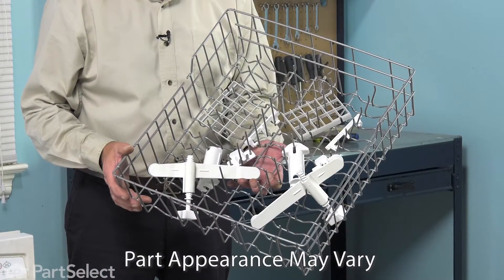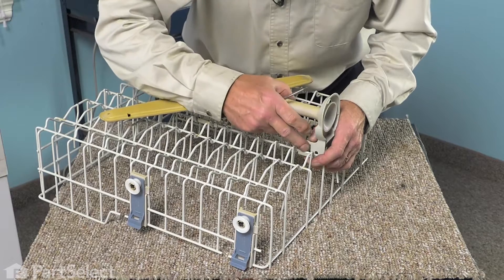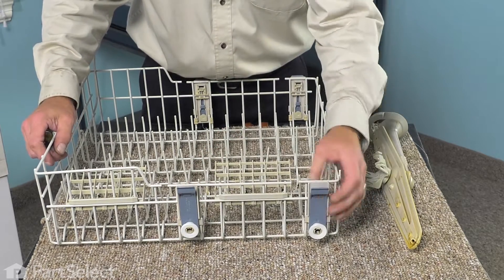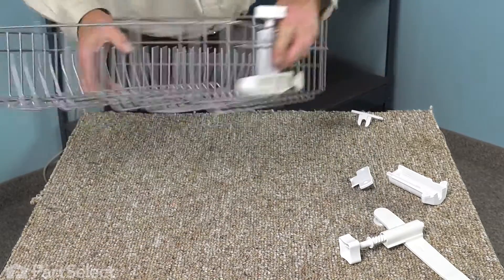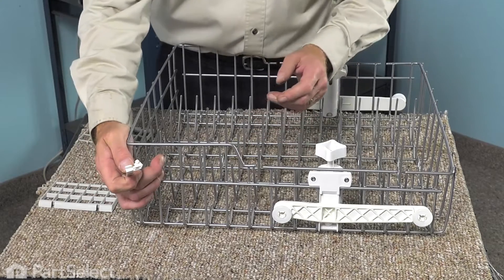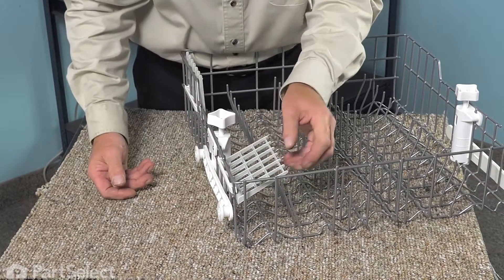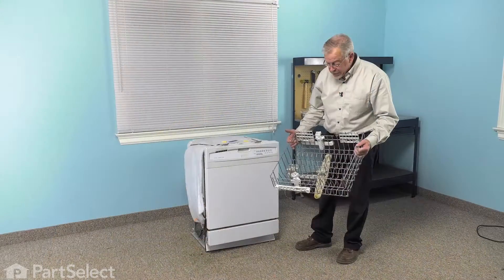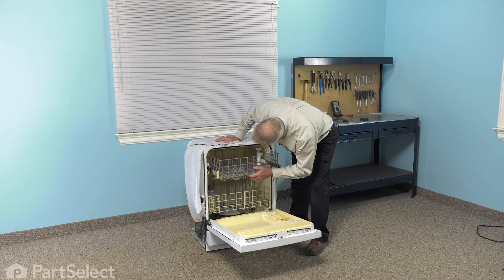Dishwasher Repair - Replacing the Upper Rack (Whirlpool Part # W10779821)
Click here for more information on this part, installation instructions and more.

This particular Upper Rack is specific to Whirlpool, Kenmore, Roper, Estate, Inglis, Maytag, Crosley and Magic Chef. To find a Heater Assembly specific to your model,

If your Dishwasher is having any of these symptoms, then replacing the Upper Rack could solve your appliance problem.
1) Rusted
2) Broken/Bent

Tools used for this repair:
1) Small flat blade screw driver
2)    #15 torx screw driver